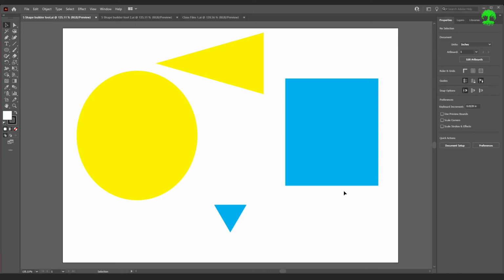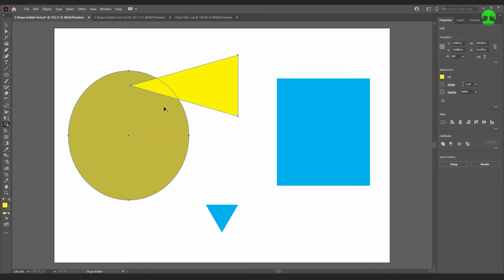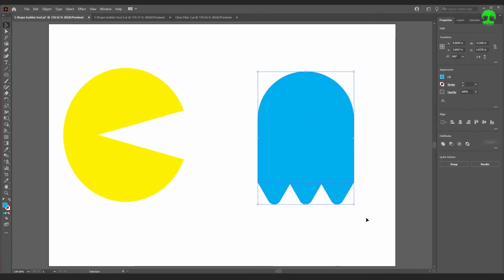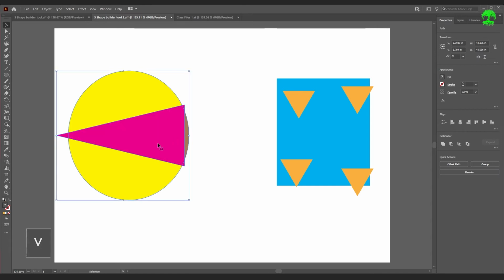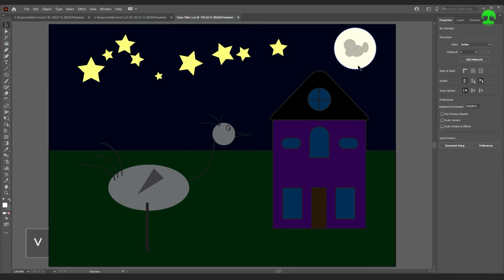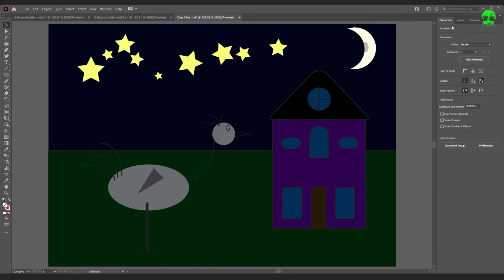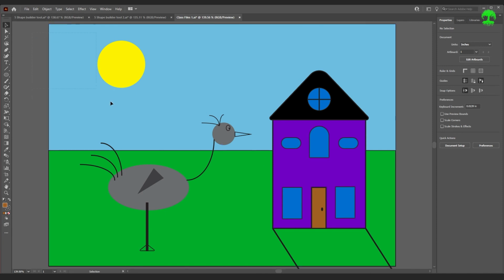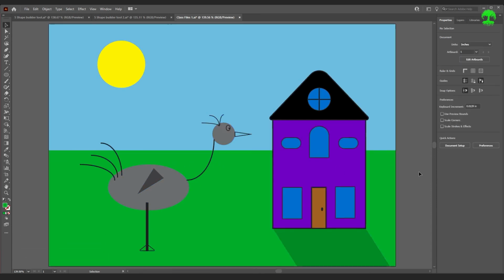Adobe Illustrator for Beginners | Shape Builder Tool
In this tutorial we go over how to use the shape builder to; Combine objects together; Subtract shapes from other shapes; Apply colors.